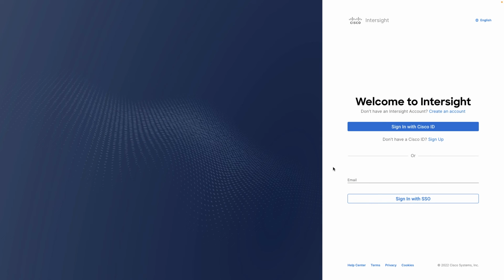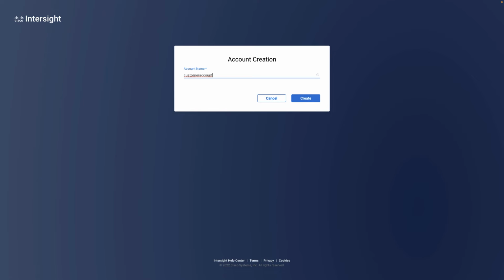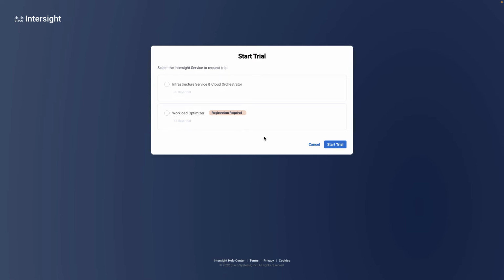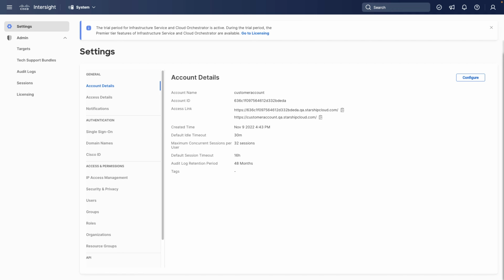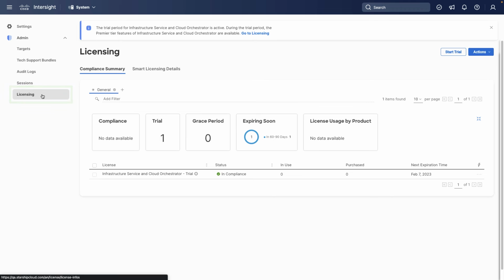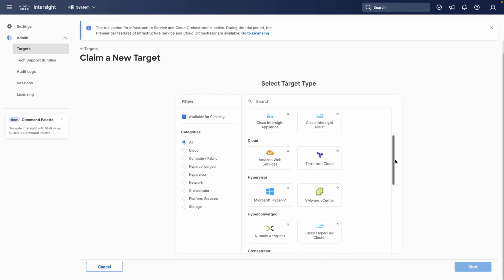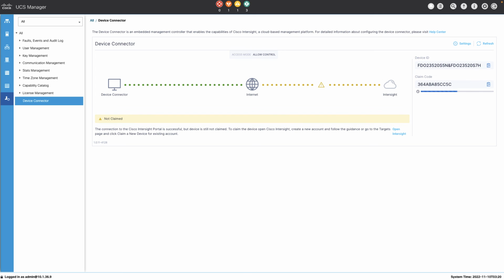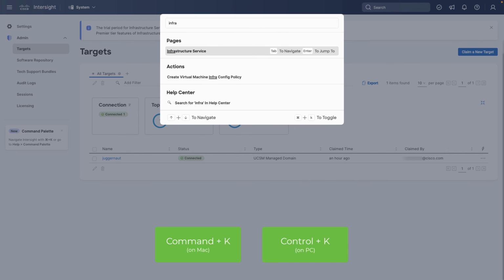Getting Started with Cisco Intersight Infrastructure Service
Learn how to create an account, claim a device/target and begin to use Cisco Intersight Infrastructure Service to manage Cisco UCS and HyperFlex and third party infrastructure.